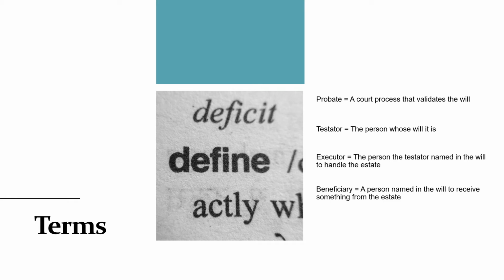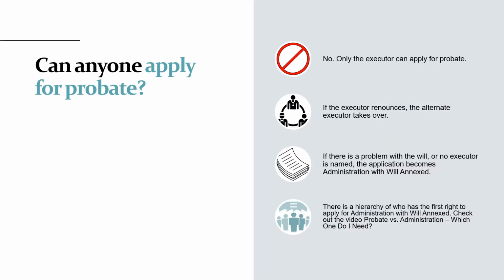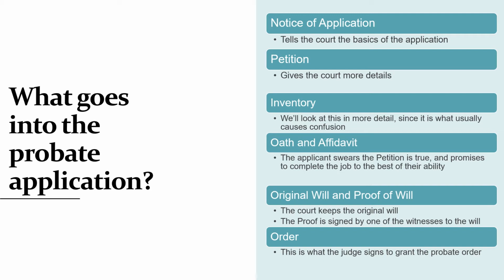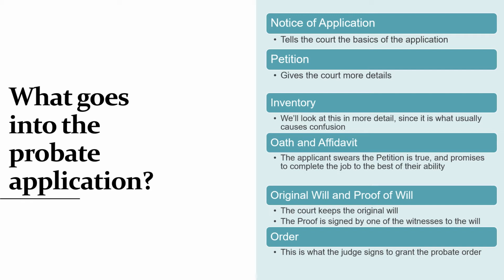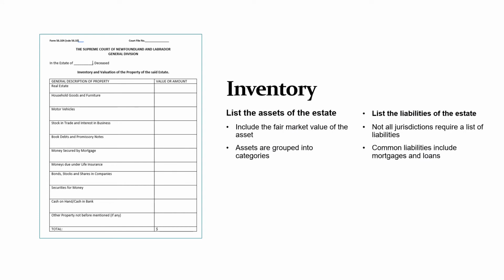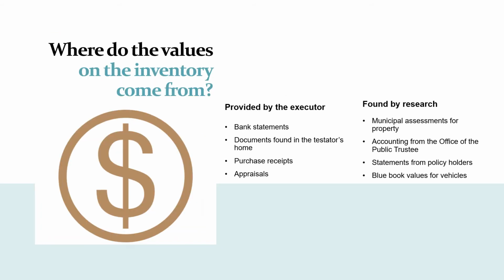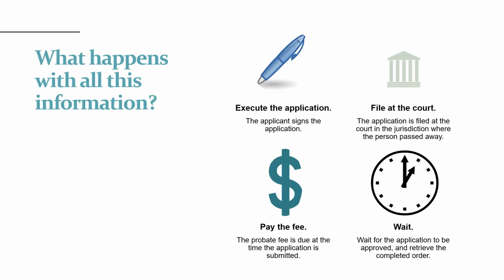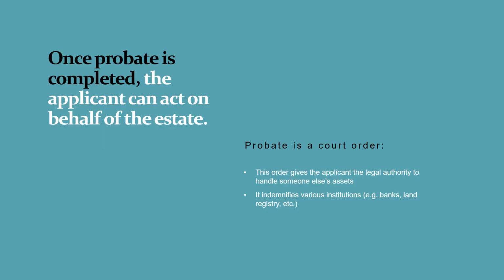The Basics of Applying for Probate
This video looks at the basics of the probate application, including where to find values for the inventory.